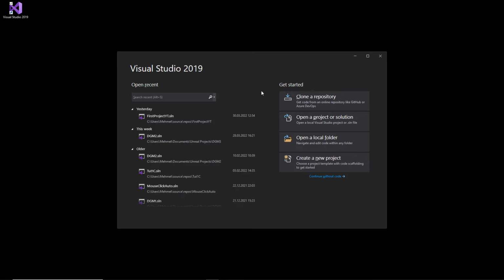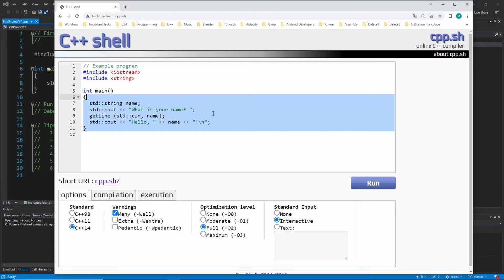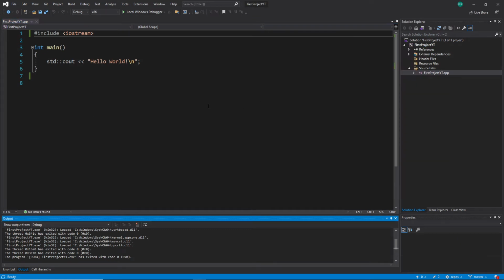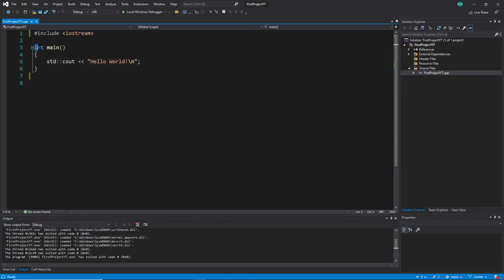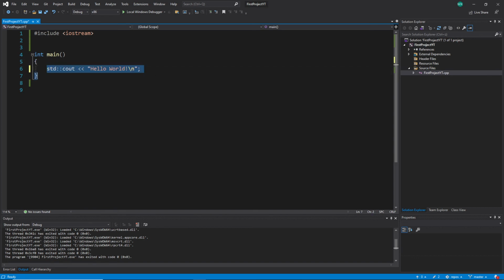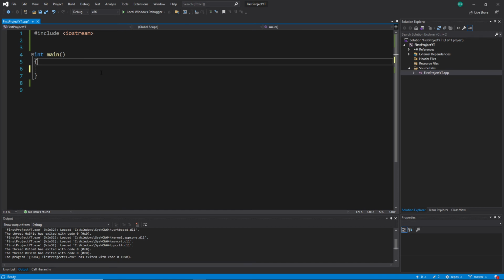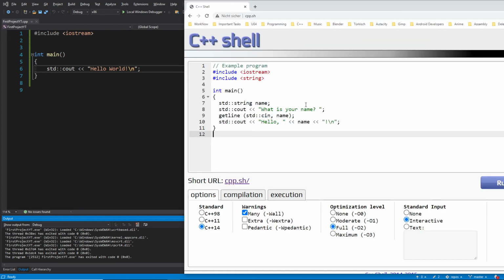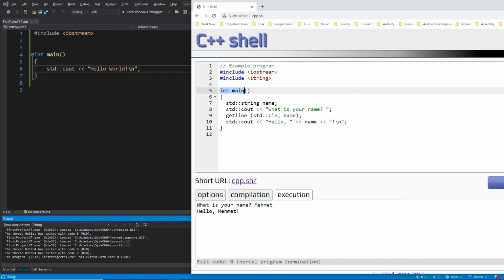C++ Beginner Tutorial - Basics - Video 4 - int main